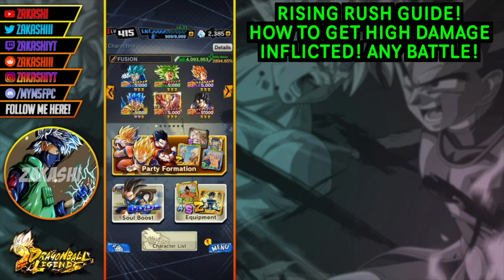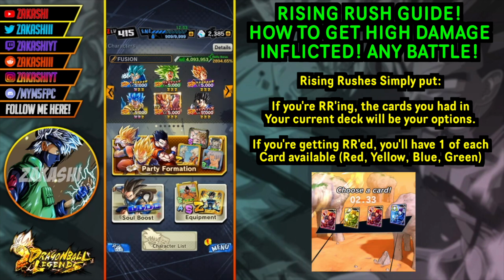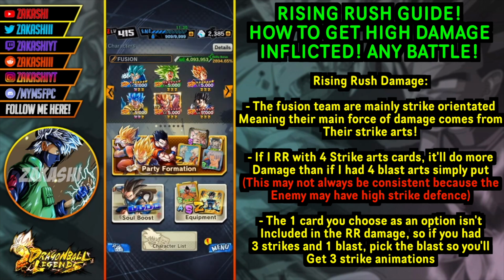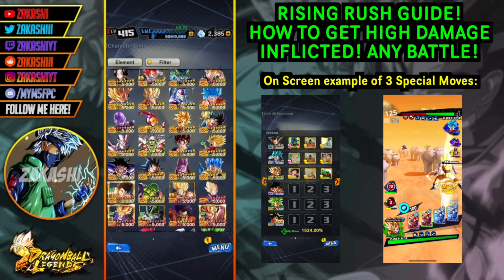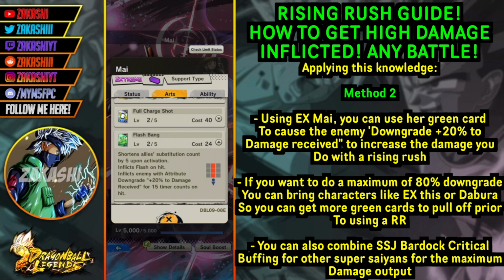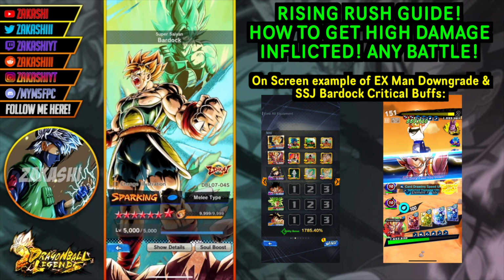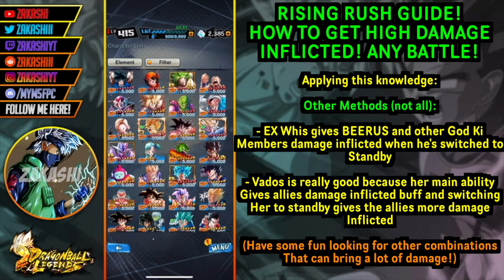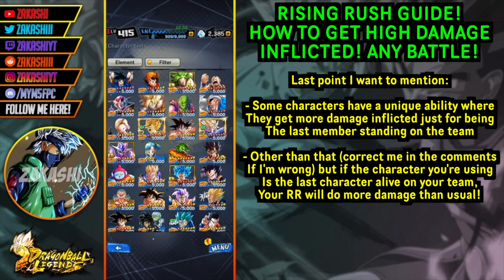RISING RUSH GUIDE! HOW TO GET HIGH DAMAGE INFLICTED NUMBERS! ANY BATTLE! | DragonBall Legends